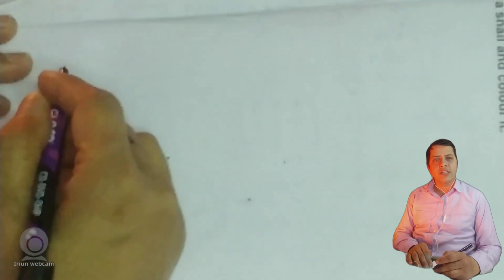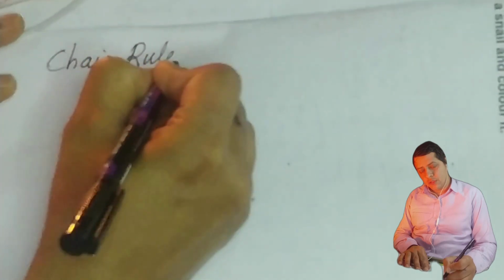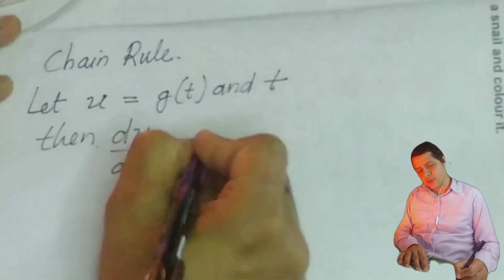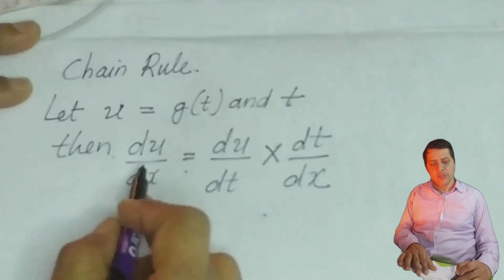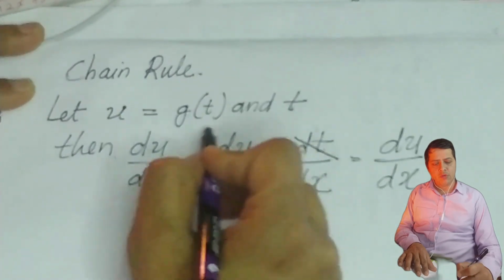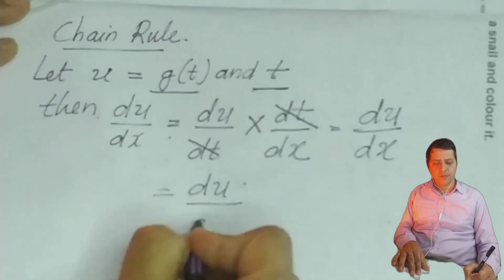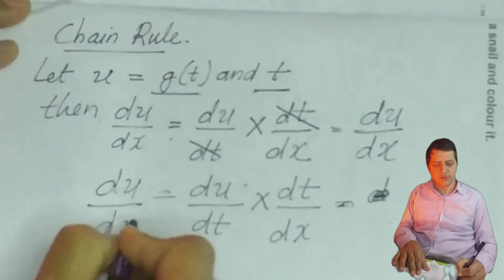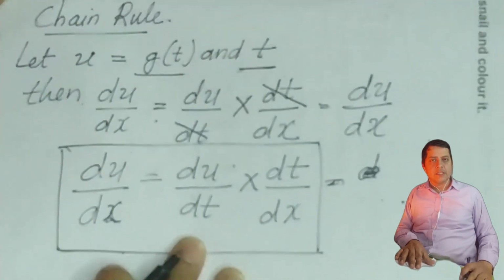chain rule in derivations